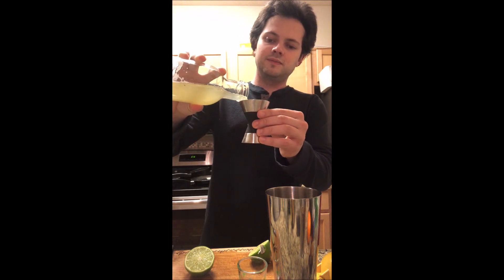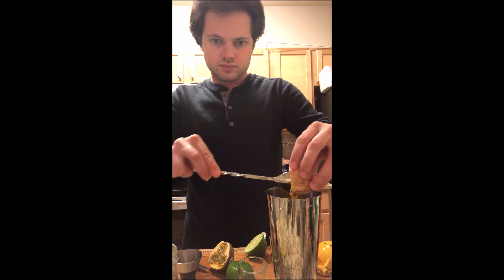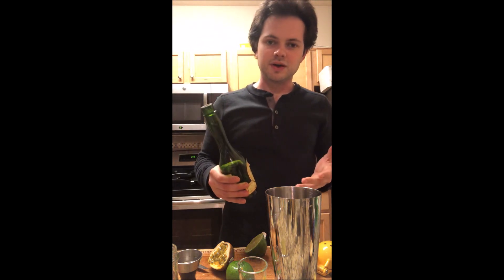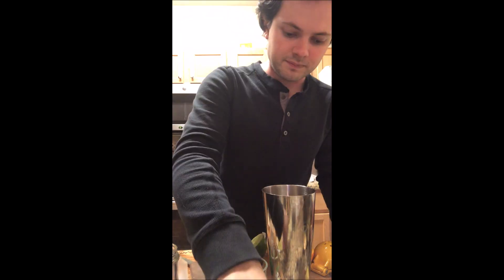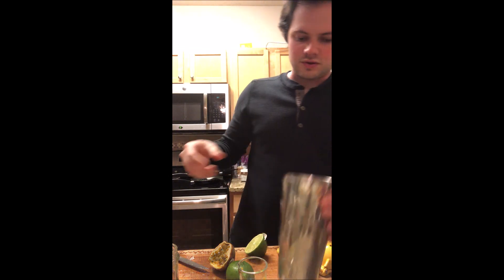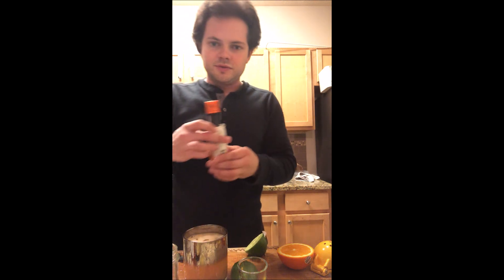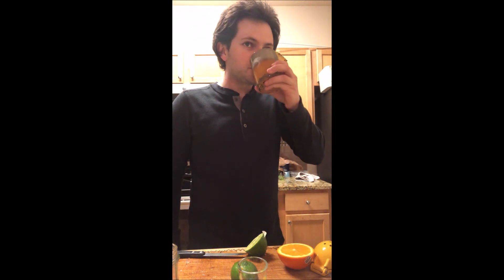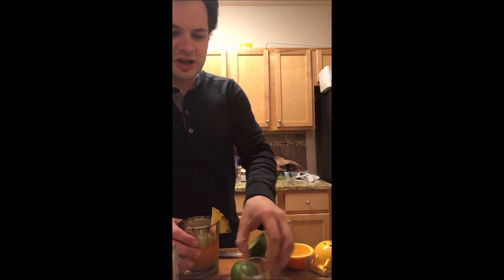The San Diego drink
A cocktail I made when I lived in San Diego. It also tastes like the monster M-80 and ripper drink they stopped making years ago.

1.5 oz rum
2 oz Pineapple juice
1 oz each Lime and Orange juice
3/4 oz Passionfruit juice
.5 oz agave syrup
.5 oz aperol
.2oz Calvados

Dry shake then shake with ice too with orange bitters